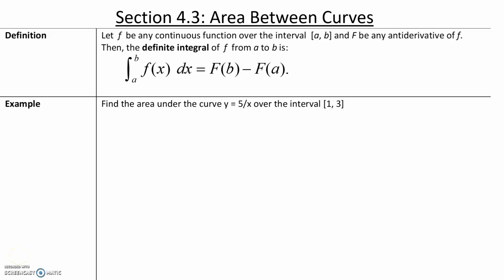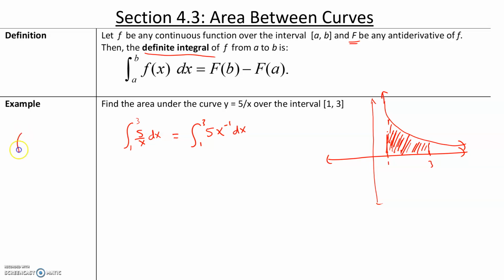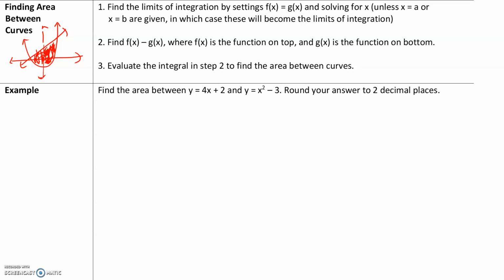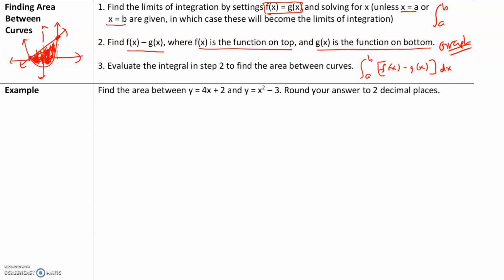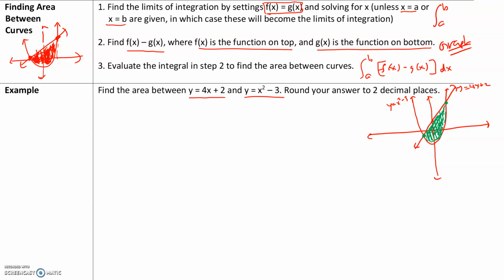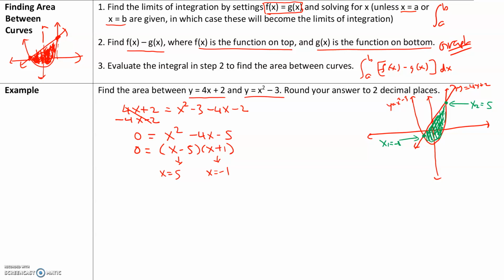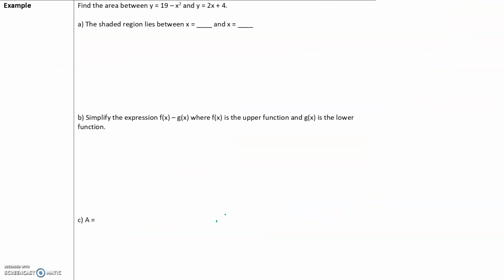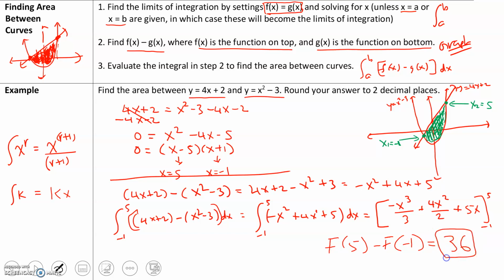Math 150_4.3.1